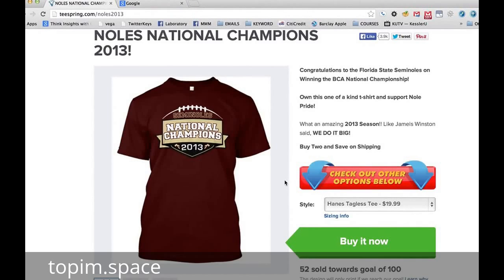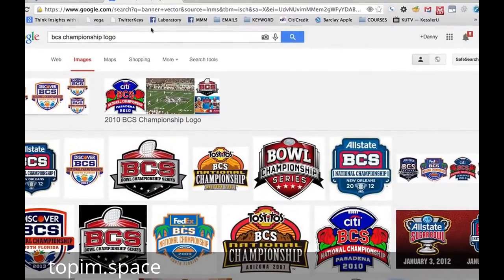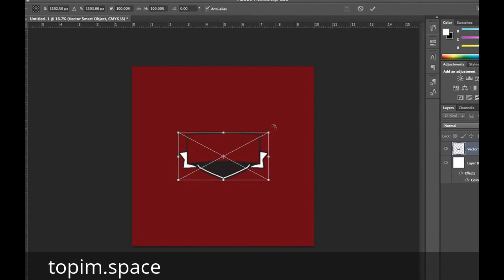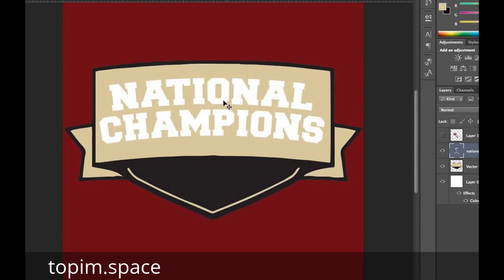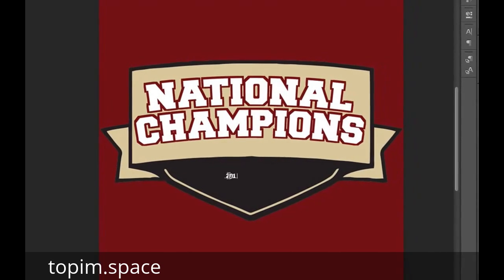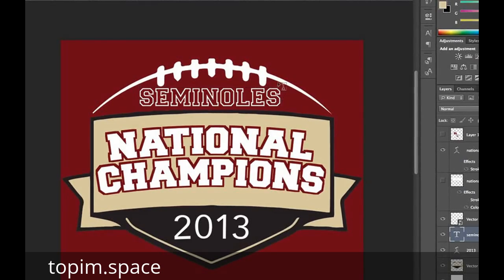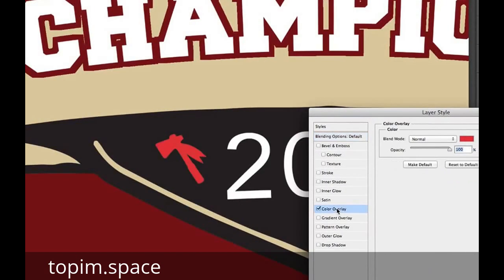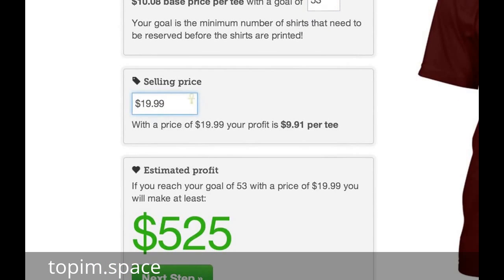Teespring Tutorial Video - Design T-Shirts with Adobe illustrator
FSU Championship Design with Adobe illustrator.

- T Shirt Titan - how to Sell T-Shirts on Facebook 2016

Teespring Tutorial
T-shirt creation software
T-shirt creation tools
T-shirt design software
Teespring Design
How to create t-shirt designs
How to sell t-shirt designs